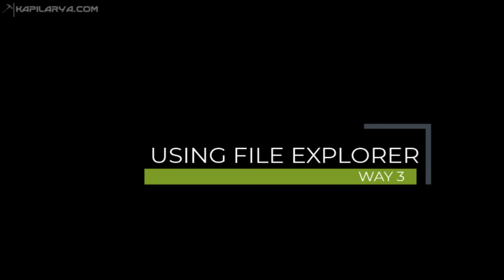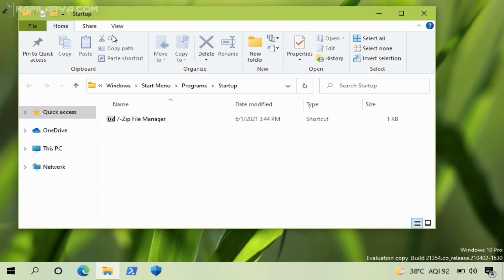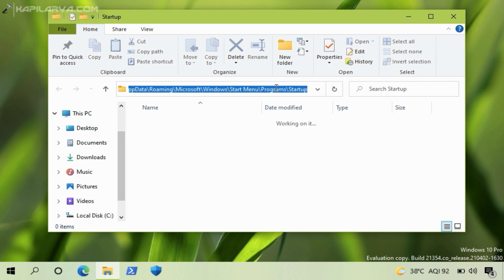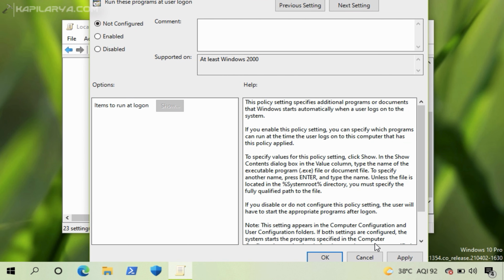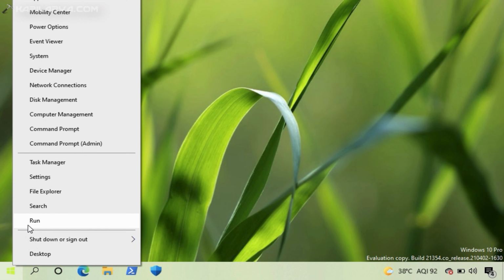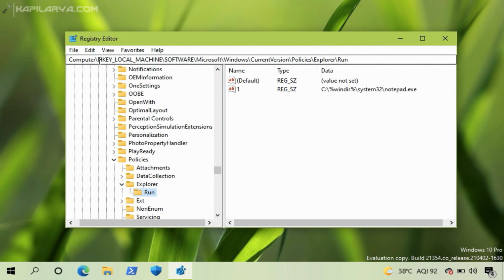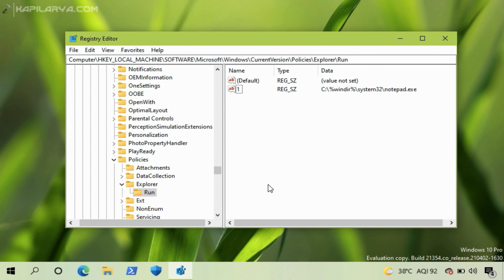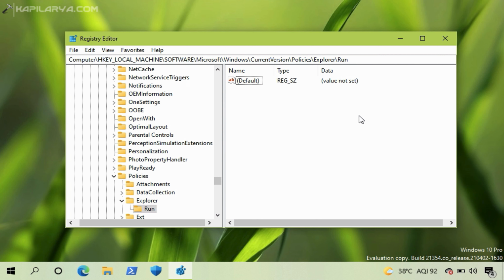6 ways to disable startup apps in Windows 10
In this video, checkout the useful and smart 6 ways to disable startup apps in Windows 10.